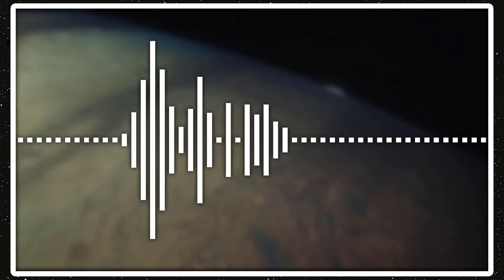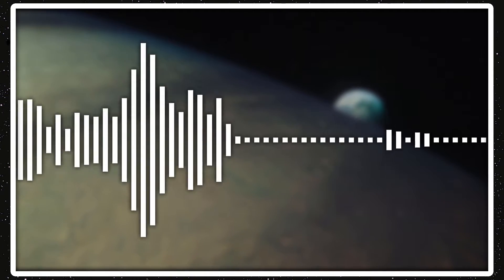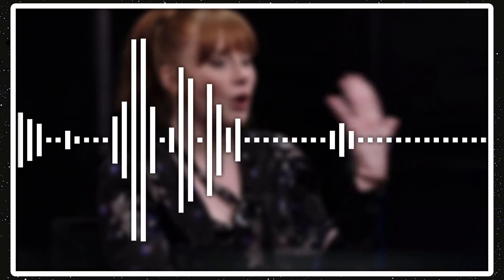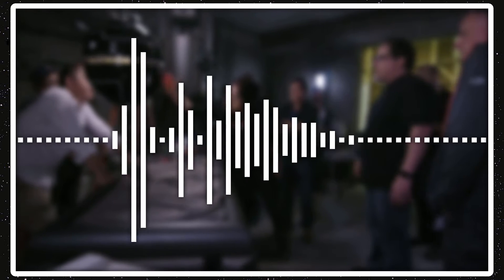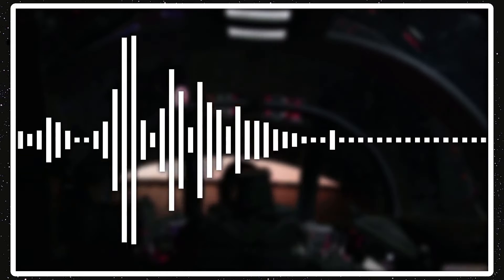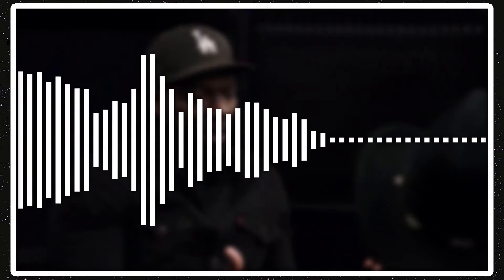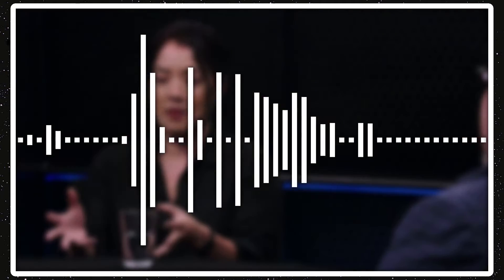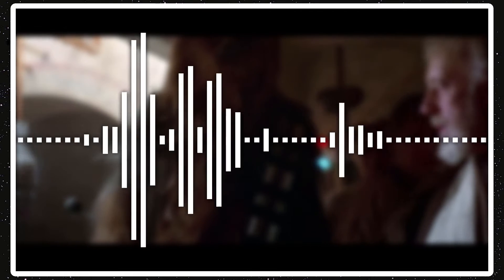Disney Gallery: The Mandalorian: Making of Season 2 Finale Review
Welcome to my review of Disney Gallery: The Mandalorian: Making of Season 2 Finale!